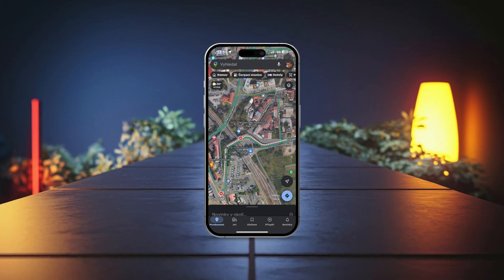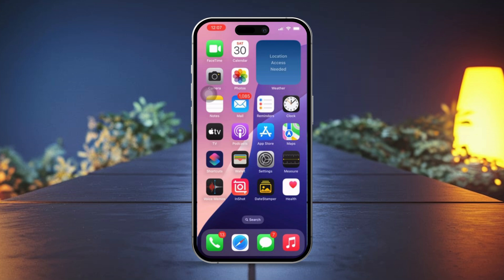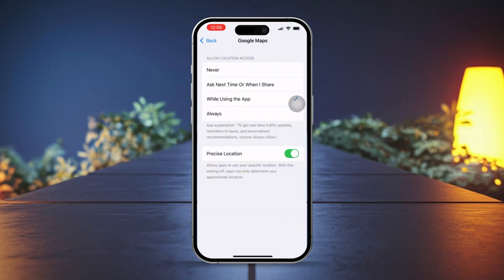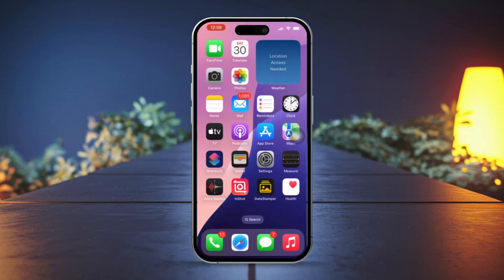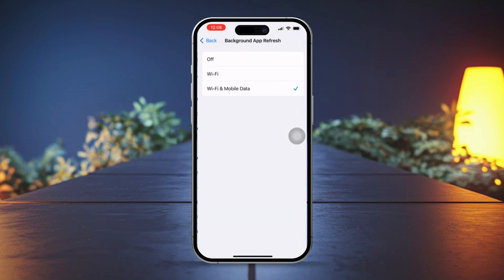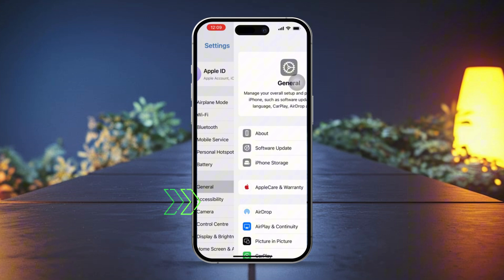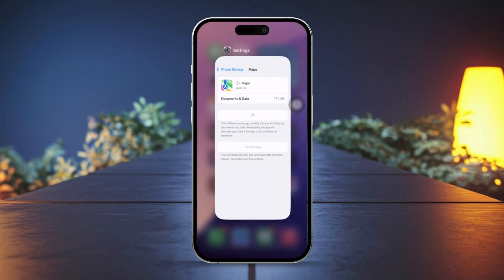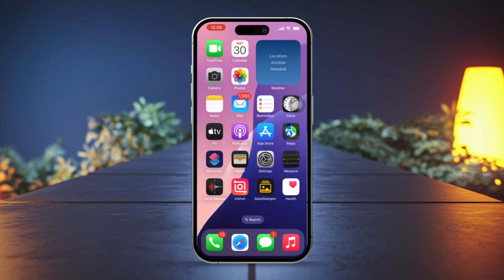How to Fix Maps Showing Wrong Location on iPhone | My iPhone Location Is Wrong!!!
Is your iPhone Maps giving you the wrong location? Solving the location mistake on your iPhone can sound tough but it's super simple! In this video, I'll show you how to easily resolve the iPhone wrong location issue! When the GPS is not working on an iPhone you will usually see this error of your iPhone location showing somewhere else or the iPhone GPS showing a totally wrong direction! This can create a lot of unwanted trouble so it's important to get rid of it as fast as possible! So let's work on that!

00:01- Video Intro
00:17- Check Location Services
00:36- Check Network Connection
00:51- Enable Background App Refresh
01:15- Reinstall Apple Maps
01:35- Update iOS
01:58- Solution End